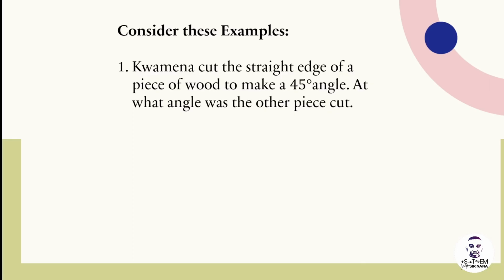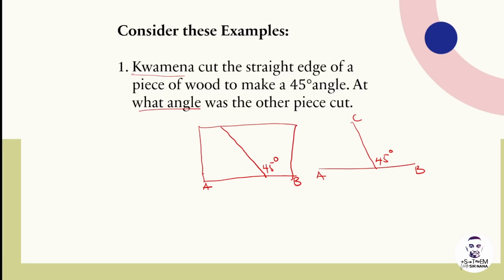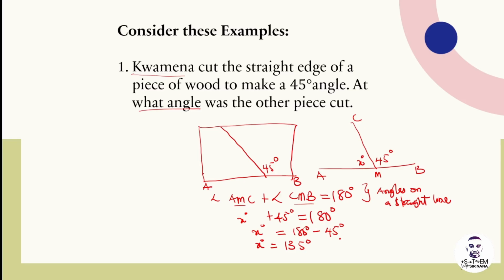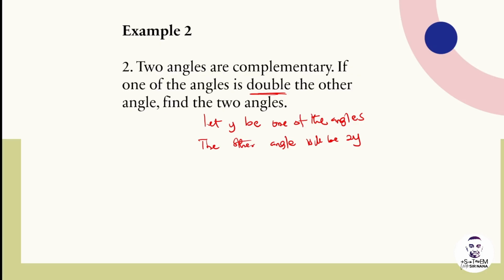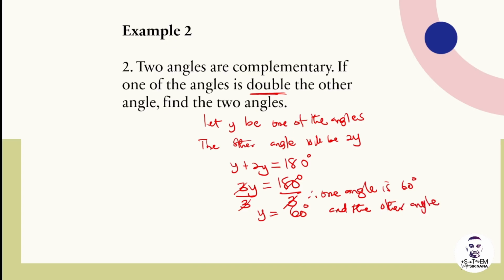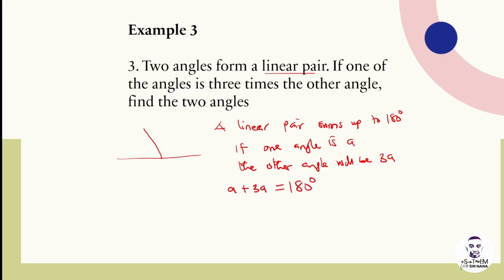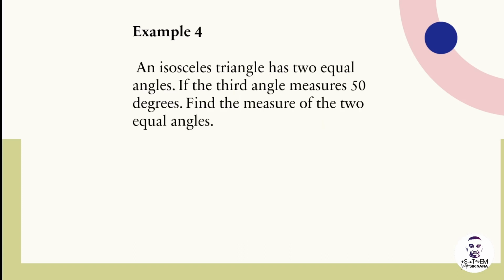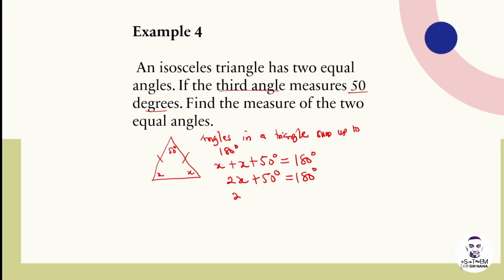7 . Angles & Pythagorean Theorem (Real Life Applications of Angles)